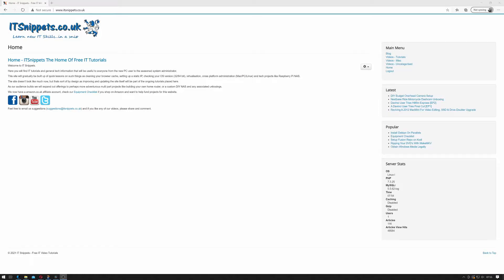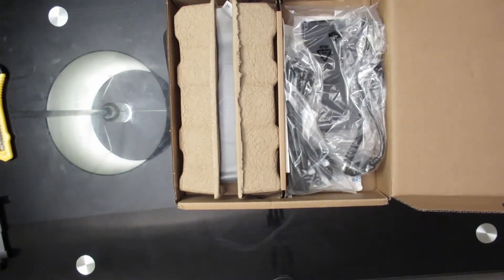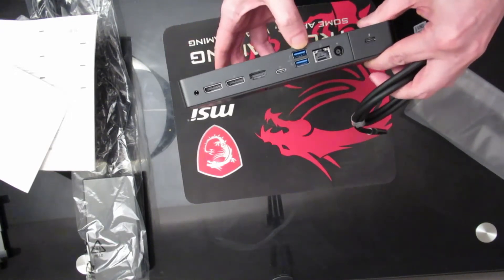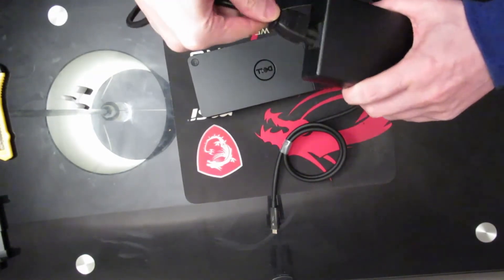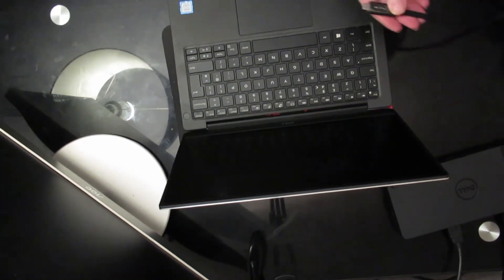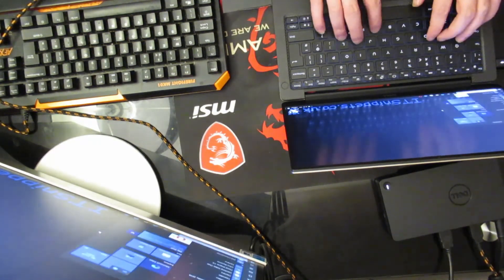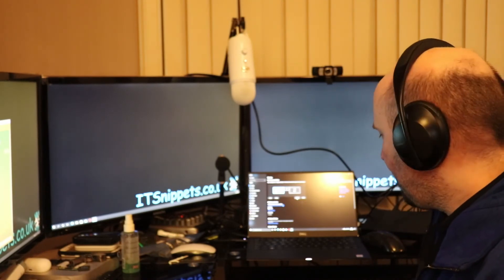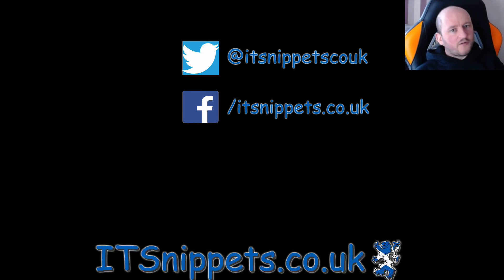Improving My Working From Home Setup...Dell WD19Tb Unboxing And Test (@ytcreators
I'm trying to improve my working from home setup by adding a Dell WD19TB dock to my Dell XPS 13 and company laptop. Thats will allow me to add additional monitors and screen real estate to track actions and alerts and process more work more efficiently. This very well could be the best £200 you ever spent.